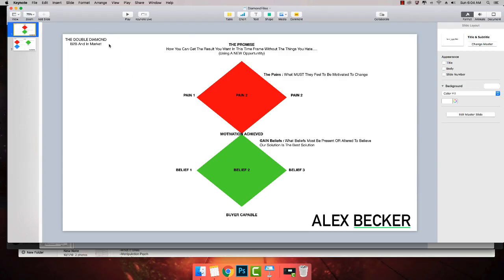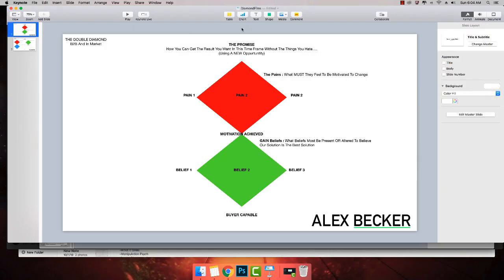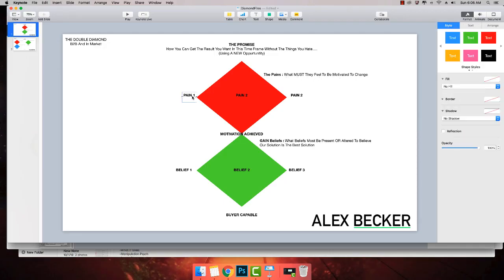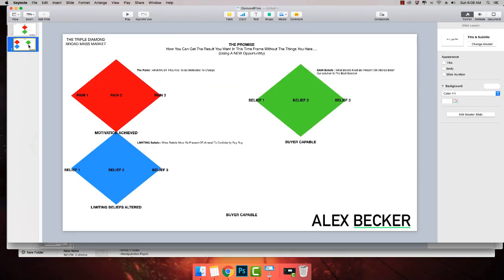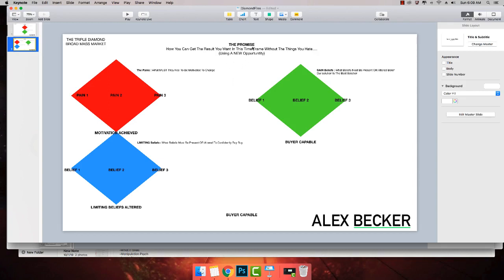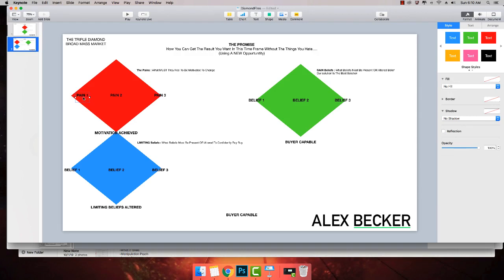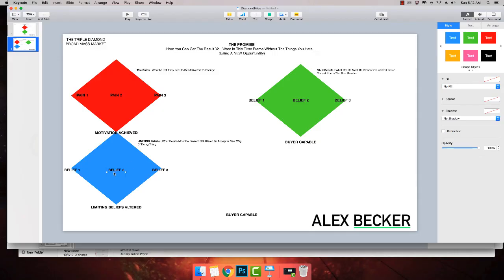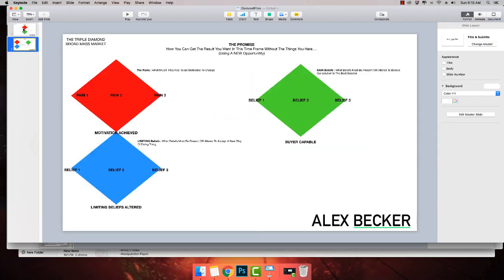Iron Funnels: 05 Executing The Diamond Map